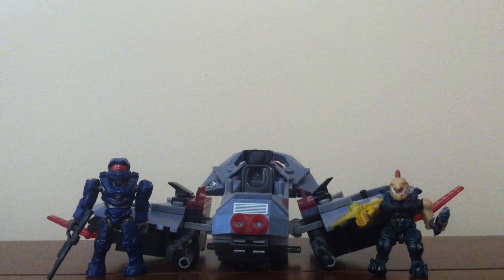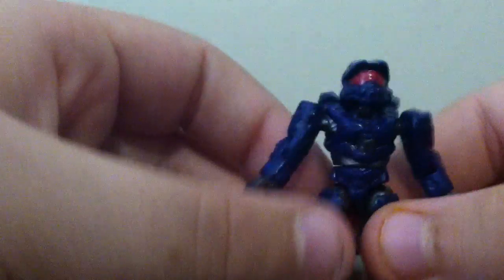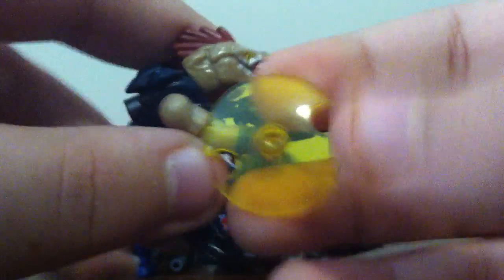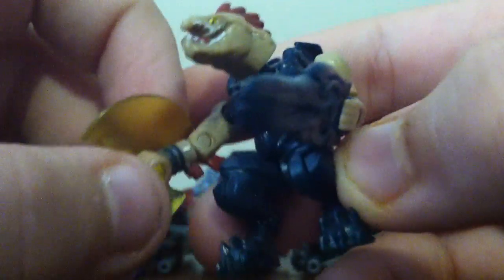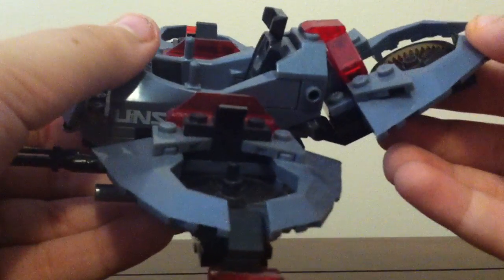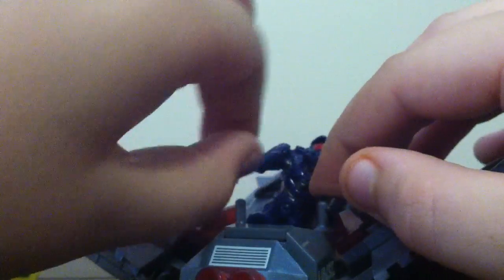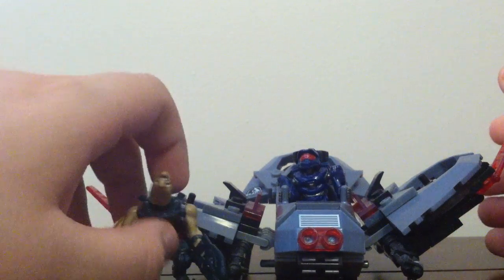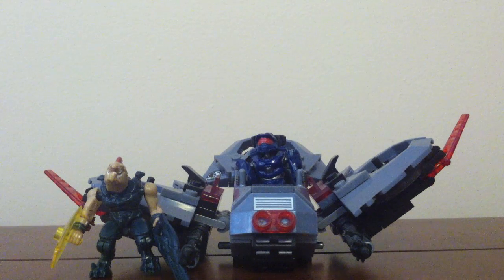Halo Mega Bloks Light Assault VTOL Review 97102